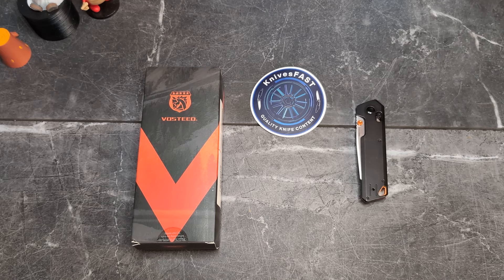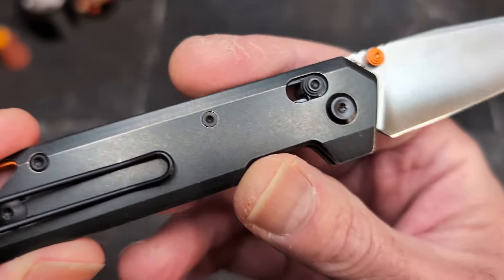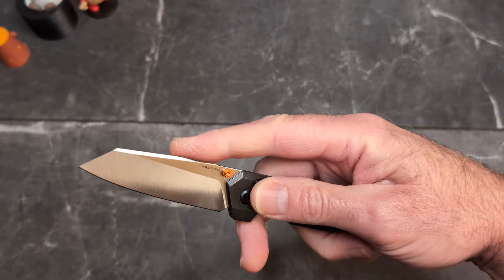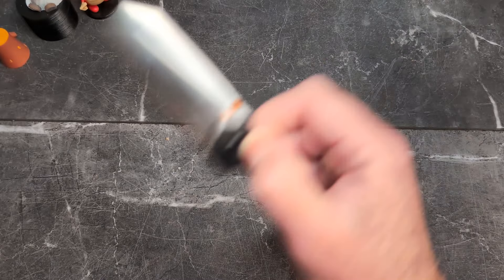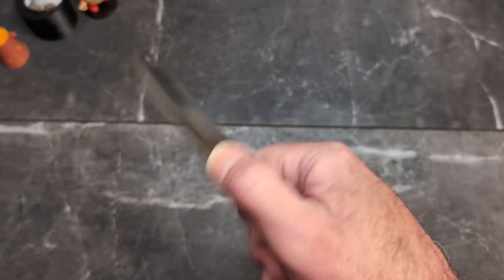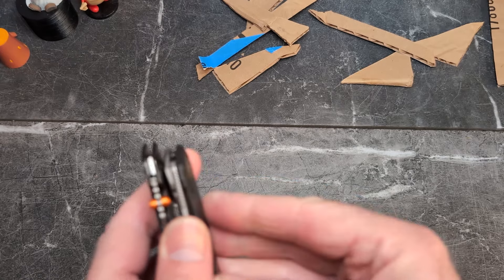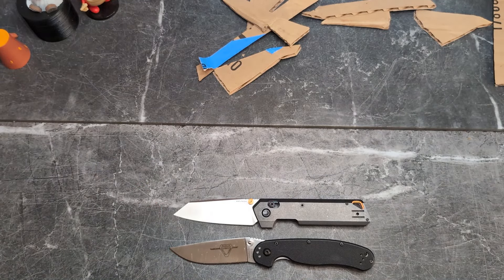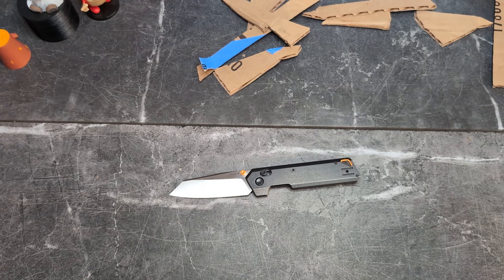This Thin Knife is Better Than That Narrow Knife - Vosteed Parallel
This is my review of the Vosteed Parallel and comps to some other small knives. Is it better than the Benchmade Narrows???

Thank you to my VIP Patrons: Nicholas Shires, TC Barnette, Jim Miller, GrizzleBearLeatherCrafting, and Chris Warras